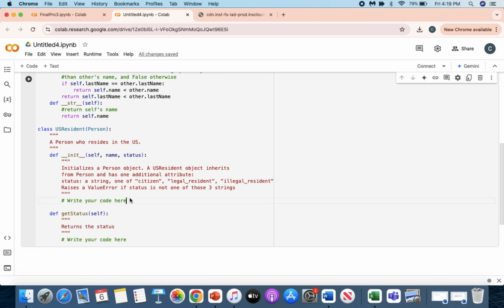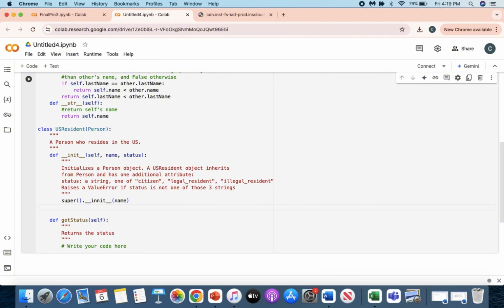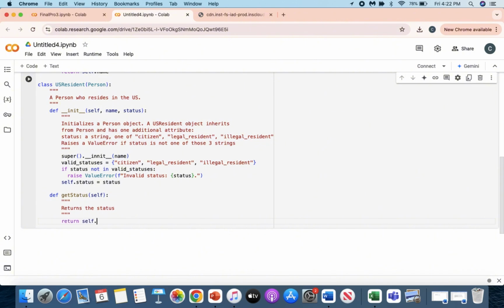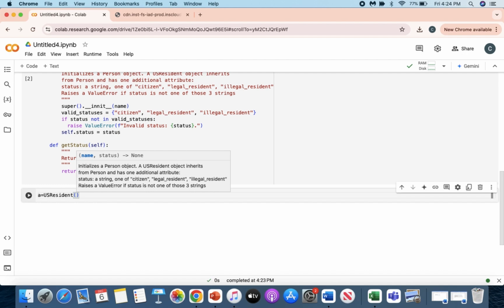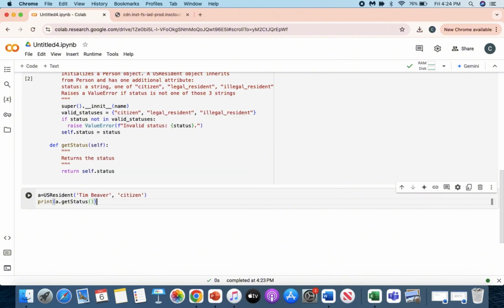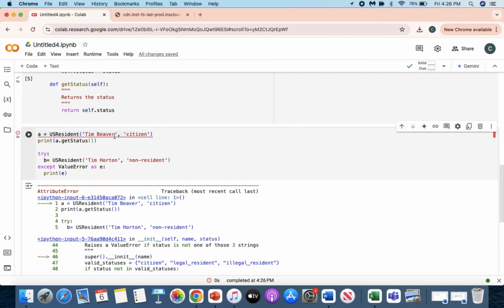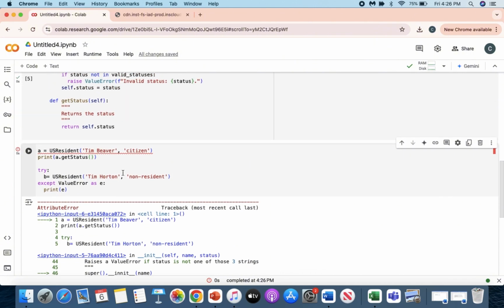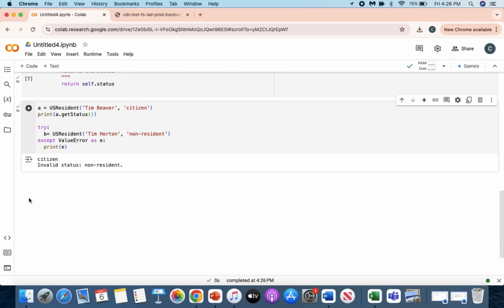Problem 4 Final